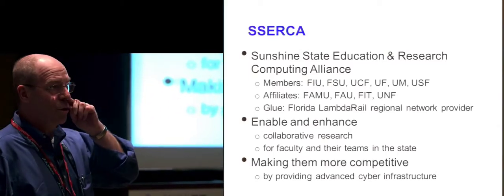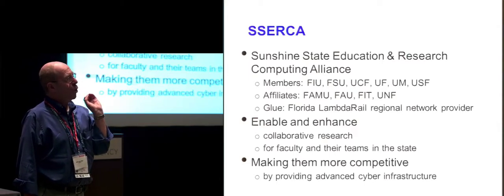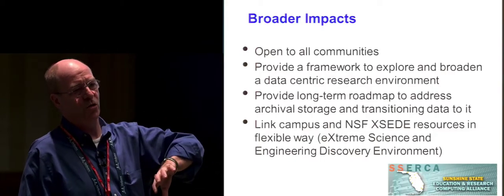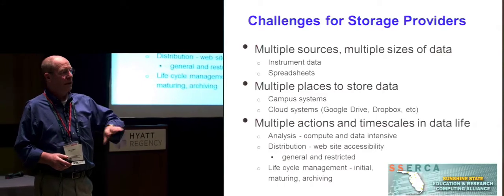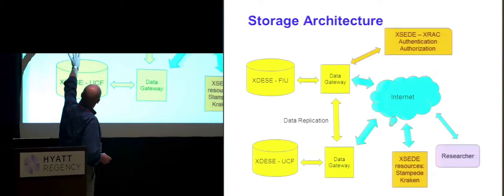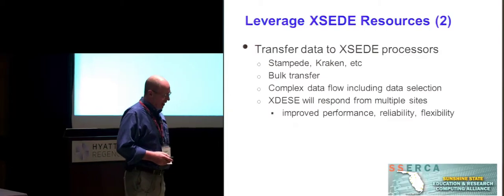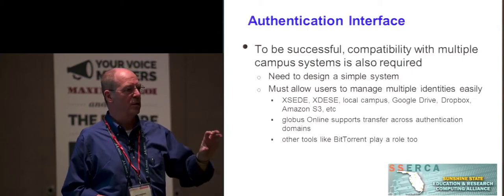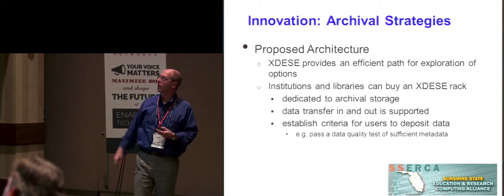Building an Extensible Storage Ecosystem with WOS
In this video from the DDN User Meeting at SC13, Erik Deumans from SSERCA presents: Building and Extensible Storage Ecosystem with WOS.